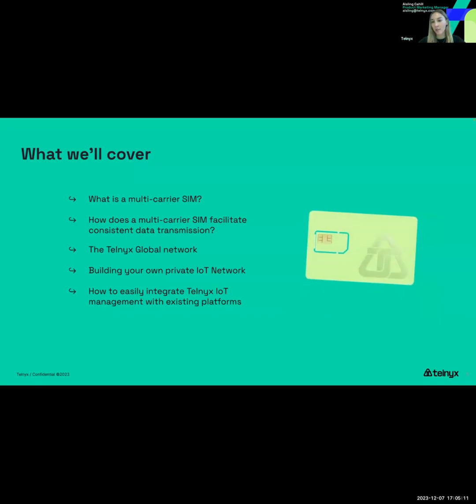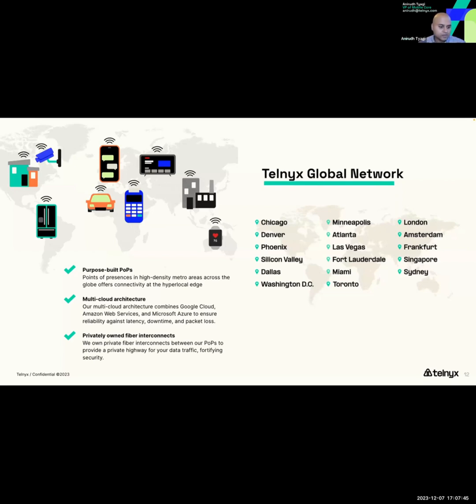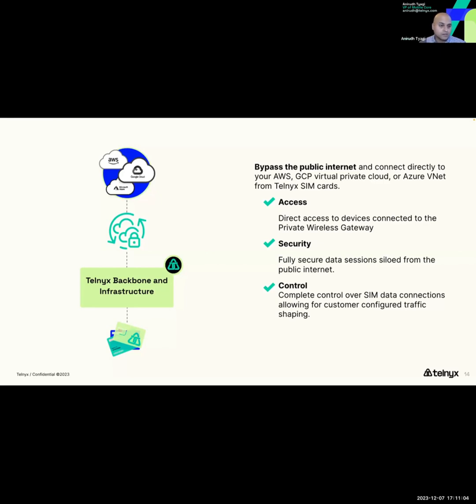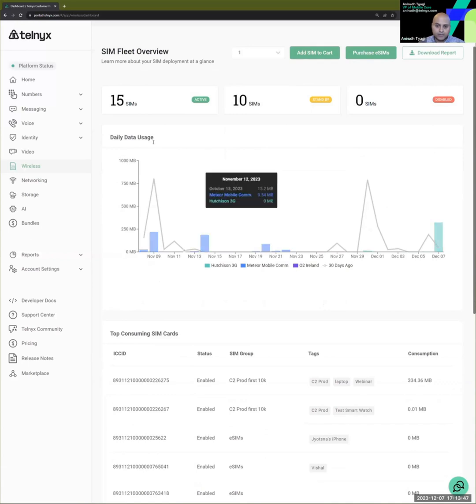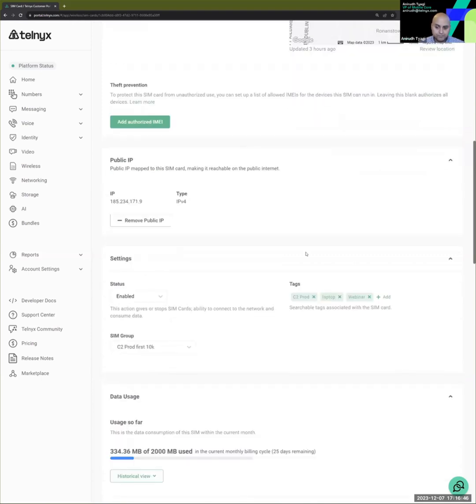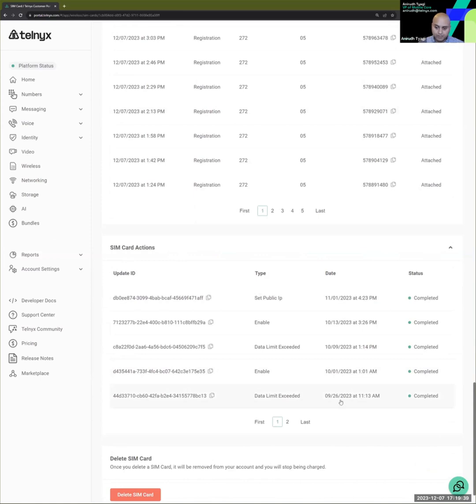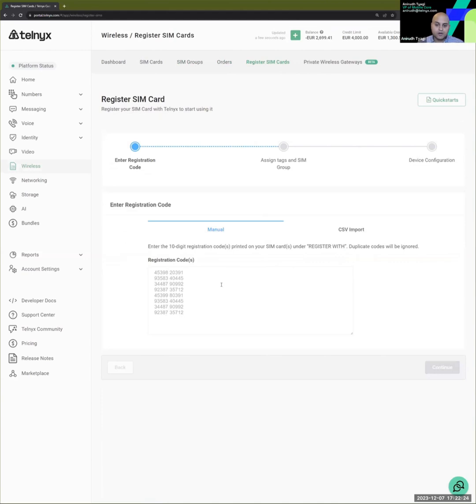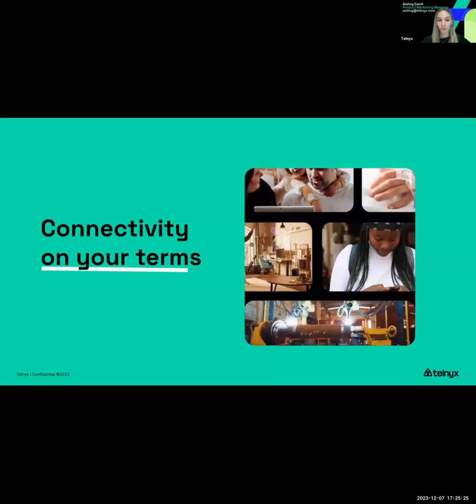Webinar - How to achieve seamless global IoT connectivity?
In an increasingly connected world, IoT companies are facing a crucial challenge: achieving reliable, secure, and efficient IoT connectivity spanning vast geographical areas and crossing international borders.

Watch the webinar as Anirudh Tyagi, VP of Mobile Core, walks you through practical strategies to streamline your IoT connectivity, enhance security, and achieve operational efficiency.

- What is a multi-carrier SIM and how it facilitates consistent data transmission
- How to reach seamless global IoT connectivity
- Practical tips to build your own private network
- How to use Telnyx APIs to easily integrate your IoT management with existing platforms